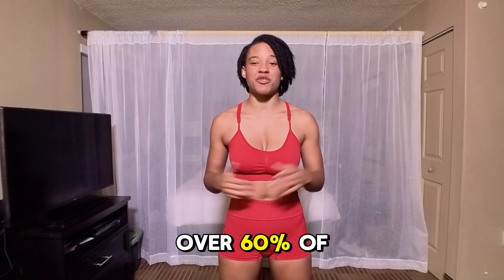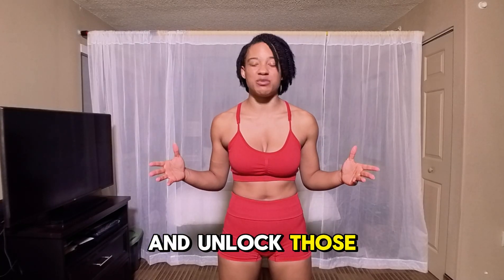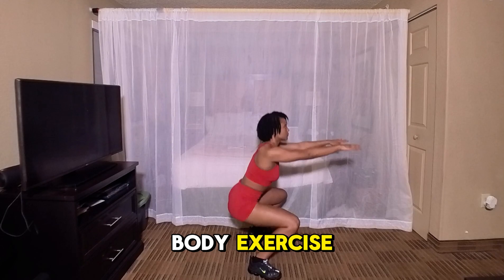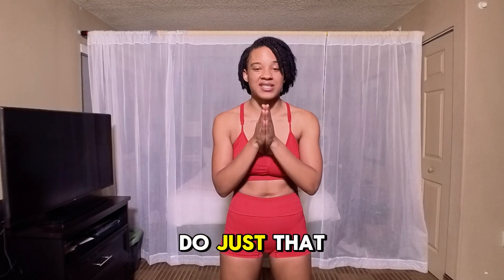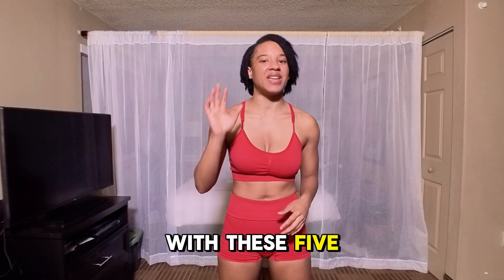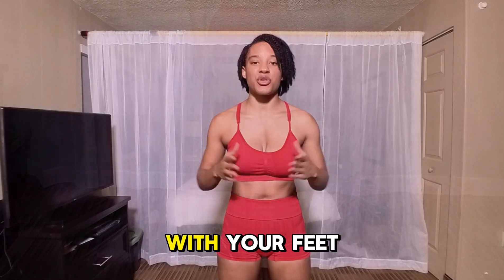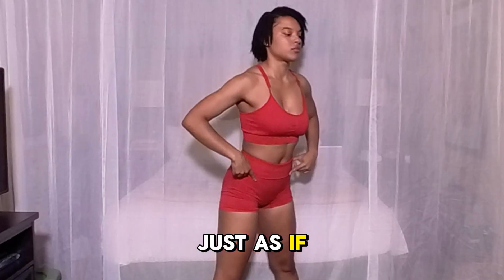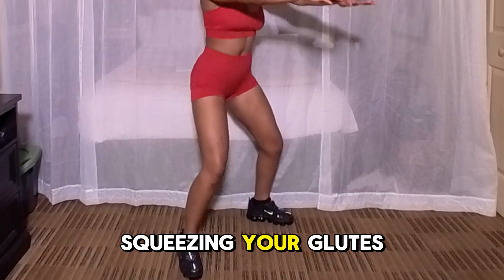Perfect Squat Tutorial - 5 Easy Steps for Amazing Results in 2024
Welcome to my Perfect Squat Tutorial! In this video, I’ll guide you through 5 easy steps to achieve amazing results with your squats in 2024. Whether you’re a beginner looking to master the basics or an experienced lifter aiming to refine your technique, this tutorial is designed for everyone.

🔥 What You’ll Learn:
1. **Proper Squat Form**: Understand the fundamentals of squat posture to prevent injuries and maximize effectiveness.
2. **Foot Placement**: Discover how your foot positioning impacts your squat depth and overall performance.
3. **Breathing Techniques**: Learn the best breathing strategies to enhance your strength and stability during squats.
4. **Common Mistakes**: Identify and correct common errors that could be holding back your progress.
5. **Progression Tips**: Find out how to gradually increase difficulty and intensity for continuous improvement.

Join me for this comprehensive guide and transform your squat game! Let's get started on your journey to amazing squats in 2024!